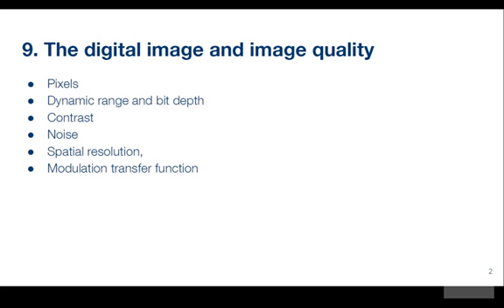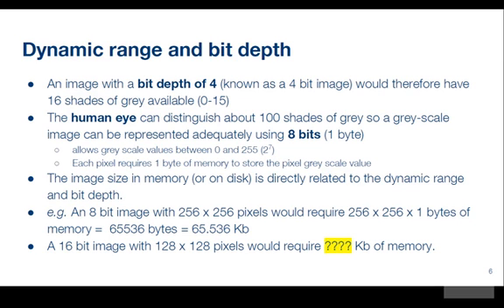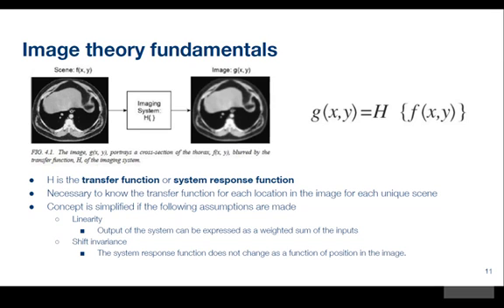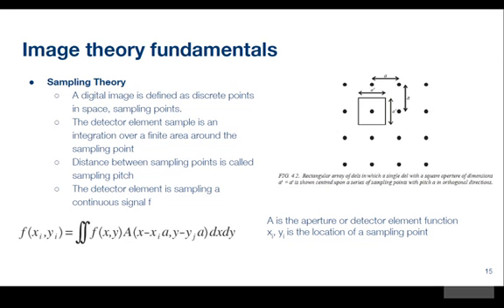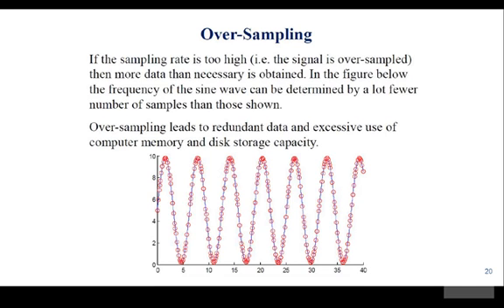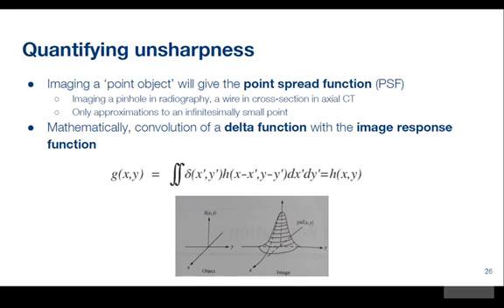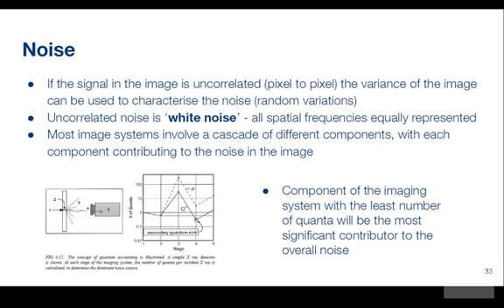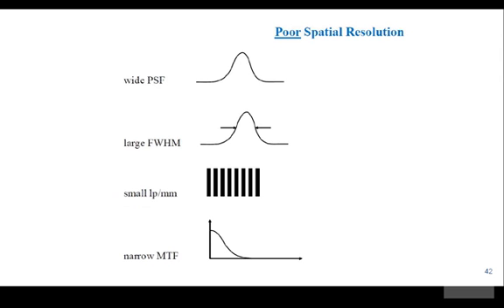9.1 PCN112 Digital Images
A. Fielding 10/10/17